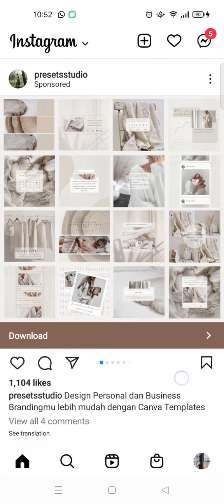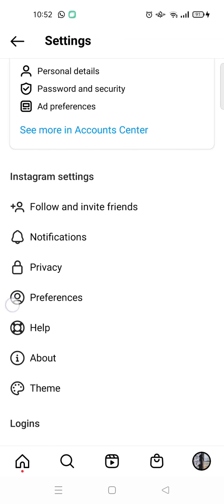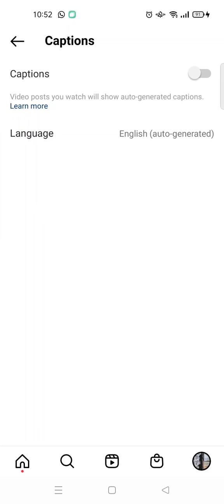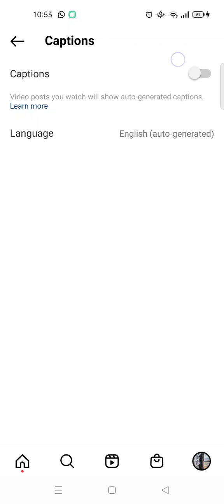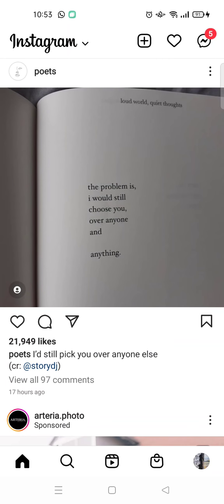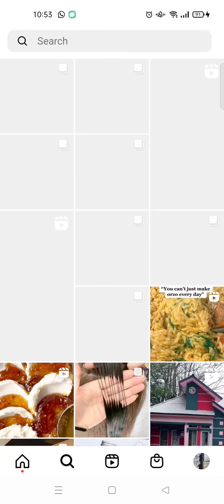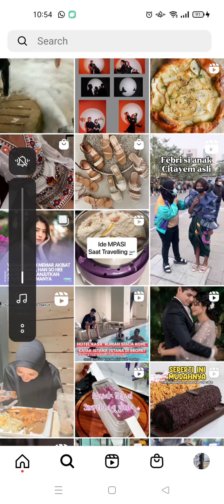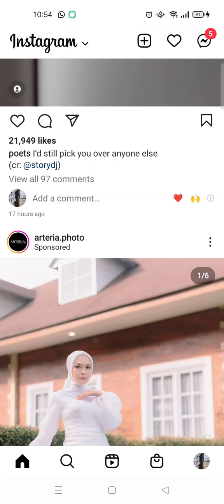How to Enable Auto-Generated Captions on Instagram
Auto-Generated Captions feature is now on Instagram! And here is how to enable it.